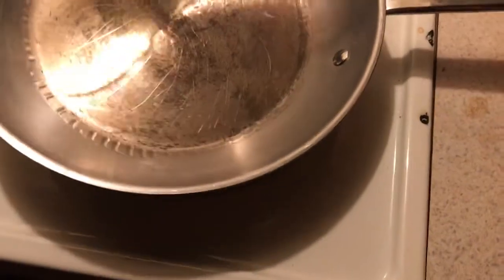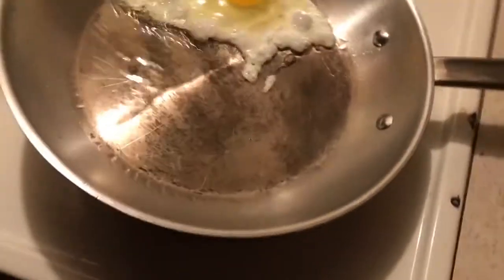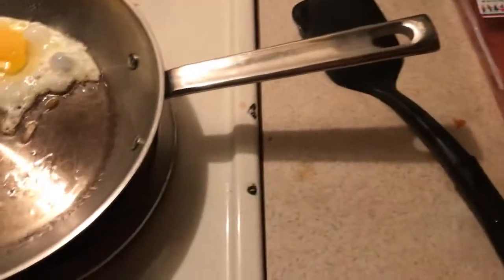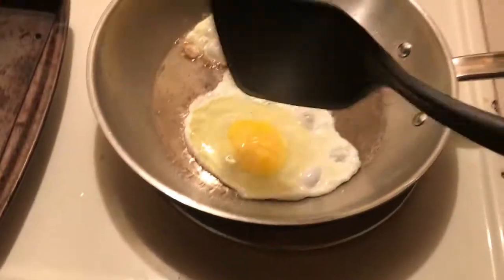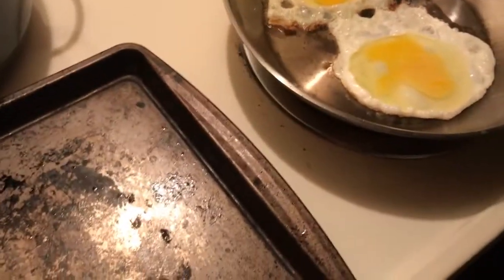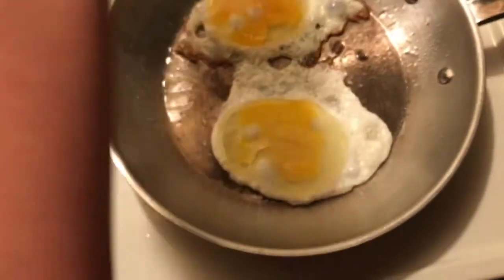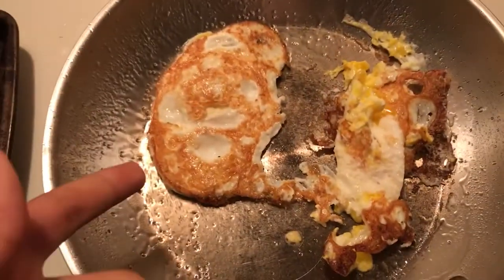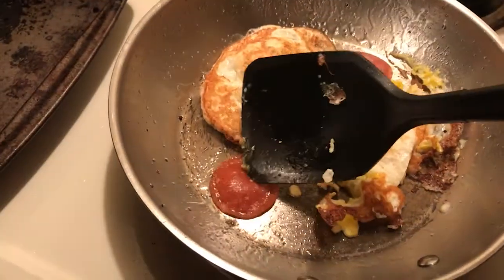EGG AND PEPPERONI?? | Hidden Gas Episode 1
I had no bread but yes this hidden gas